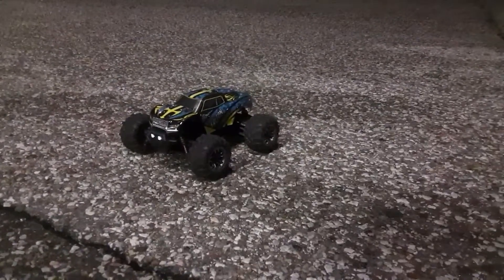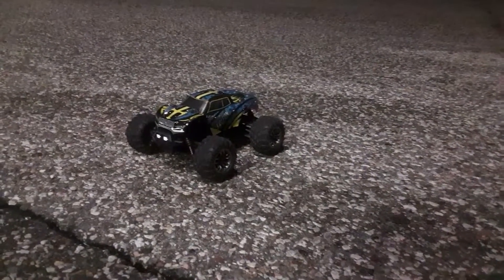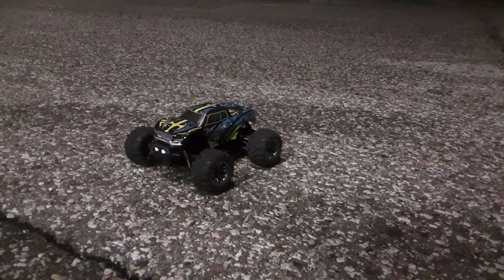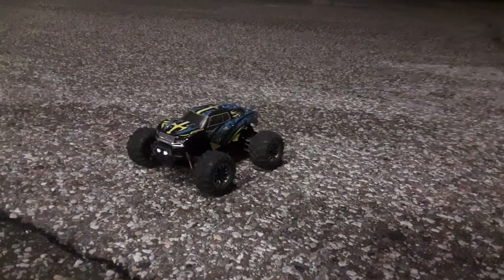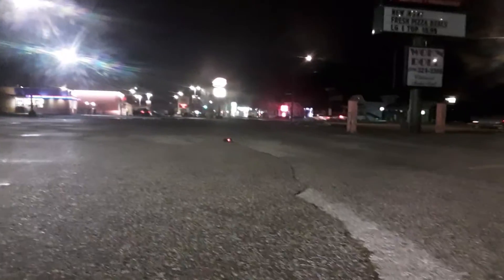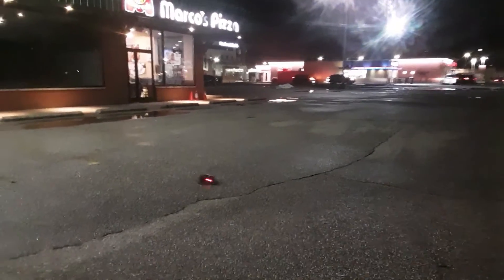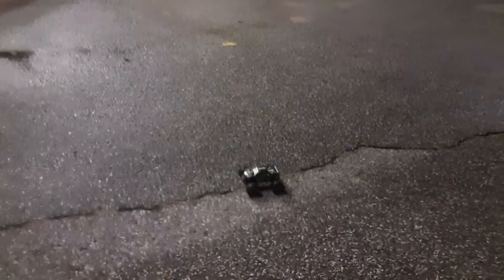Laegendary Triton 1/20 RC Truck - Quick Night Run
Quick Night Run

Laegendary Triton 1/20 RC Truck